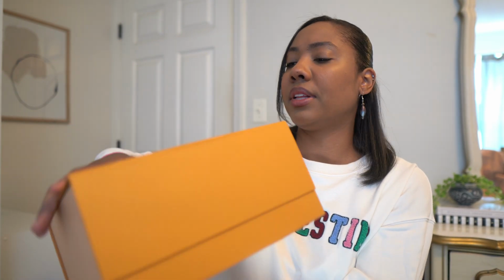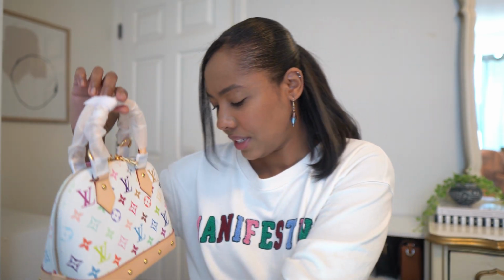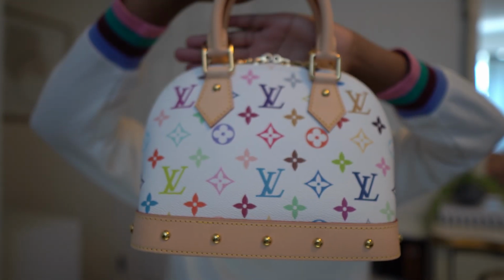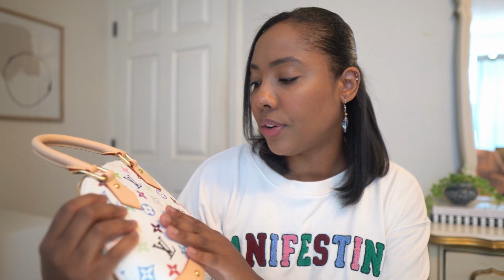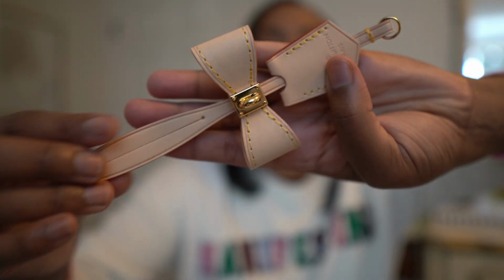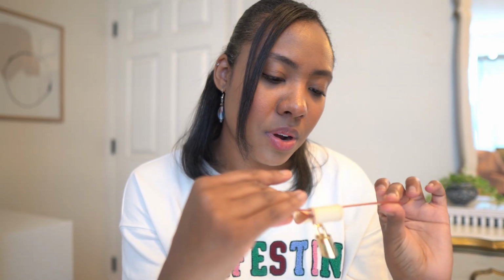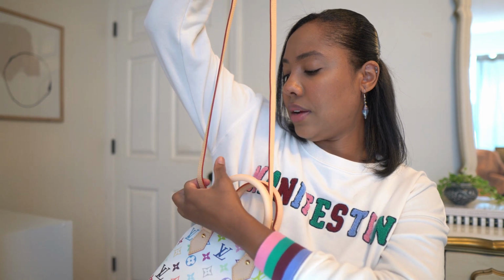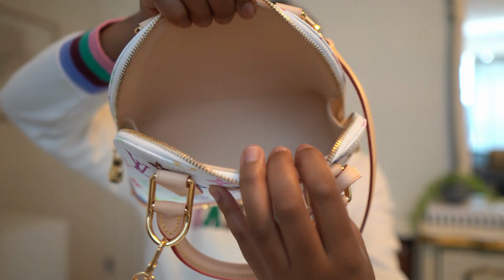Okay Fine… I Kinda Love This Bag 😌💼 ( DETAILED UNBOXING)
Description:

My friends at Babala sent me this lookalike of the iconic Louis Vuitton Murakami bag, and I had to share my honest thoughts. 👀

As someone who’s been pretty vocal about not vibing with the brand lately, this one actually surprised me. I’m reviewing this bag purely for educational and entertainment purposes — let’s talk quality, style, and whether it’s really worth the hype.

👜 Inspired by: LV x Murakami (Not authentic)